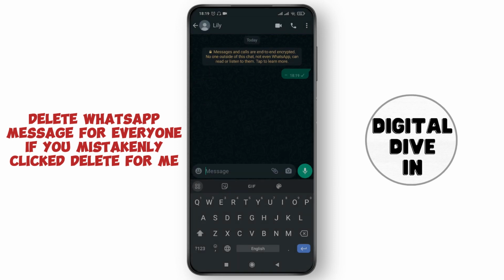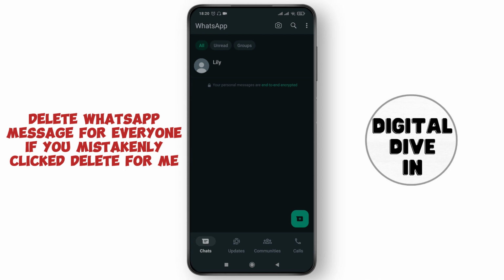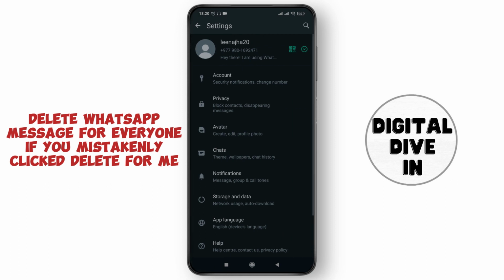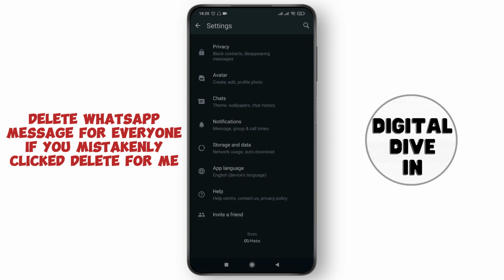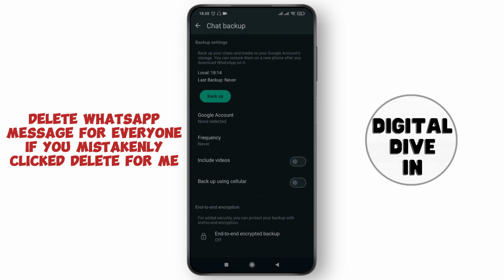How To Delete WhatsApp Message For Everyone If You Accidently Clicked Delete For Me?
How To Delete WhatsApp Message For Everyone If You Accidently Clicked Delete For Me? | Digital Dive In Tutorial